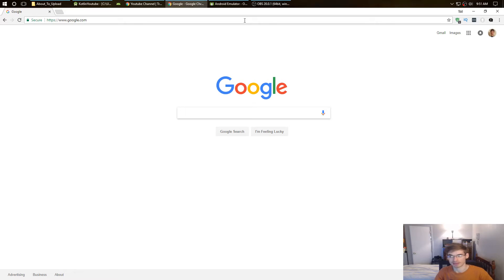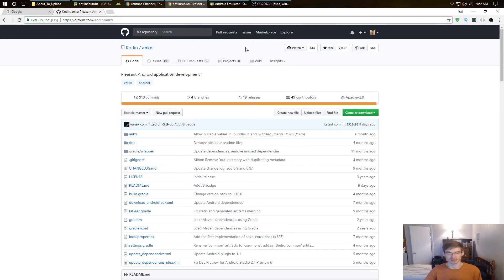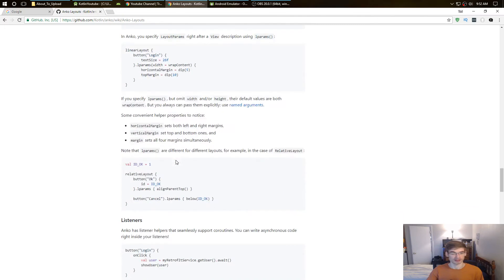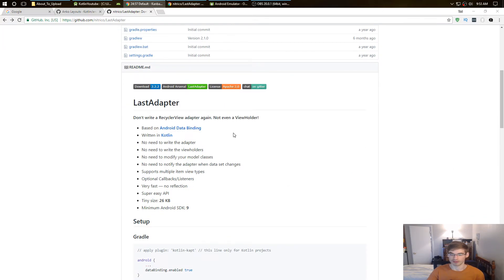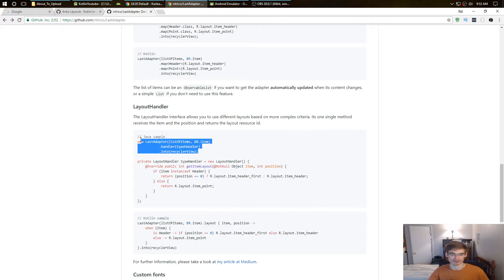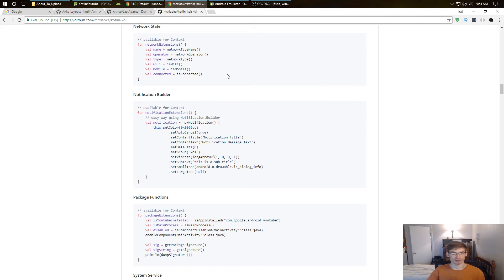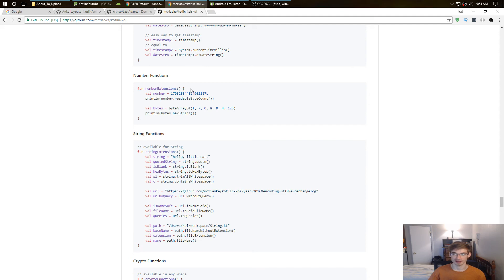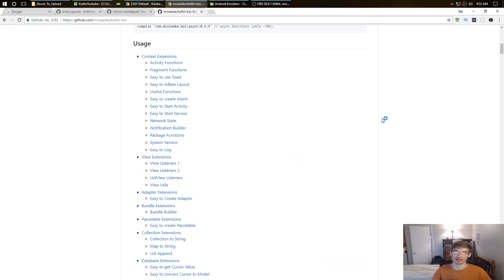Top 3 Android Kotlin Libraries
You'll see what are my favorite libraries for Kotin! These libraries help developers code better, as well as increase productivity for programming.